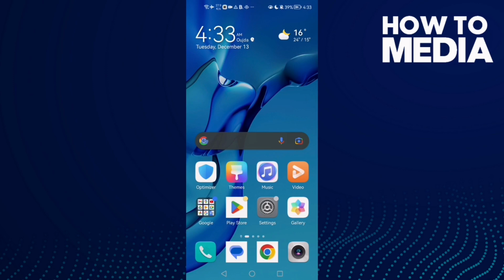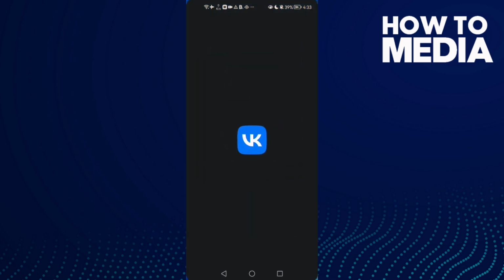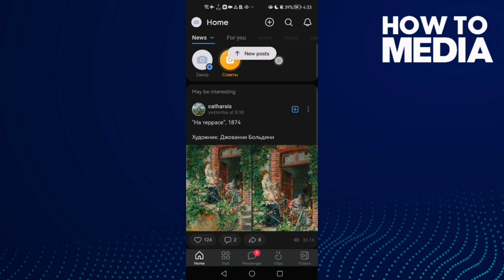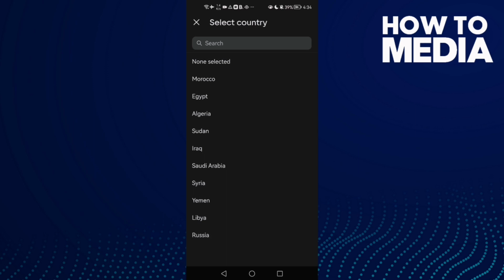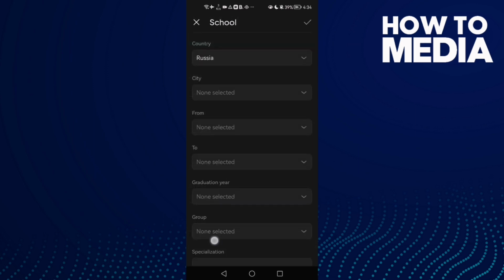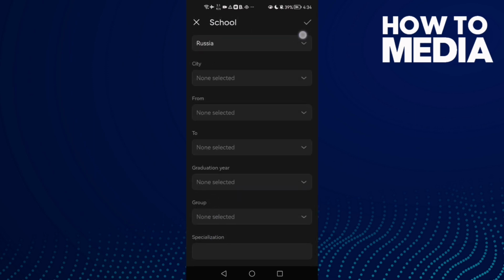How to Add Your School To Your Profile on vk app on Android and iphone IOS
in this video we discuss :